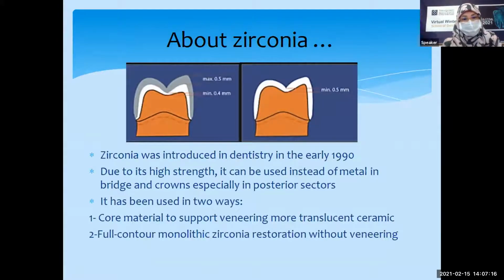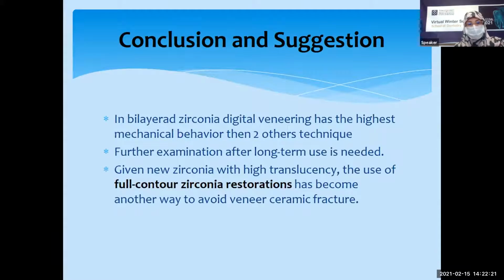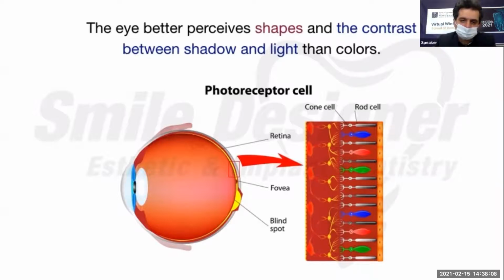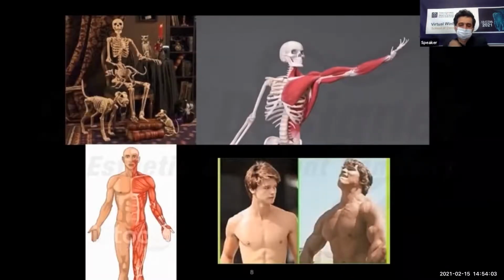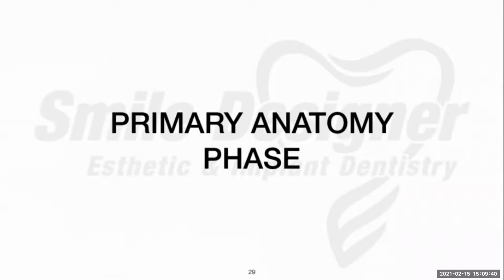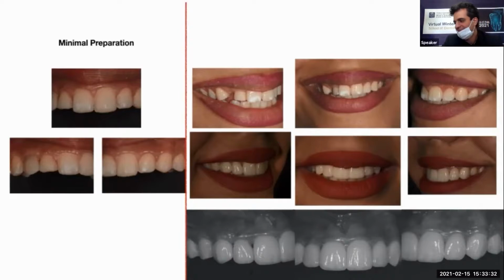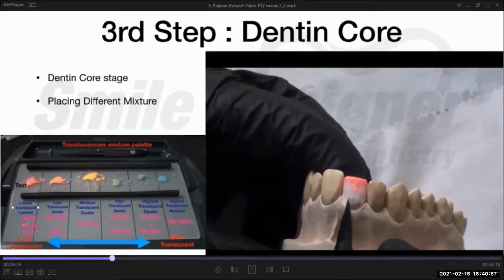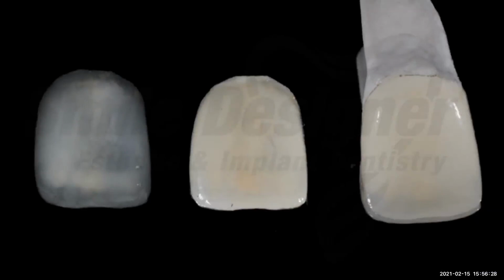TUMS Dentistry Virtual Winter School, Third Day Part 5, February 15th 2021 Dental Technology